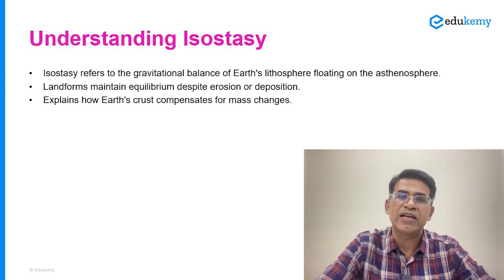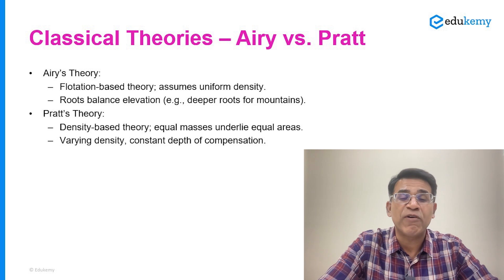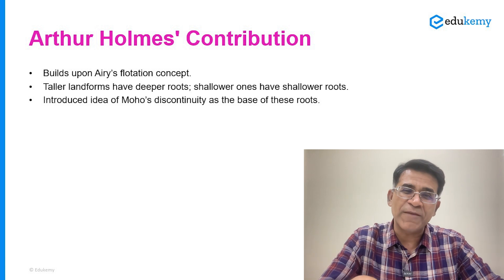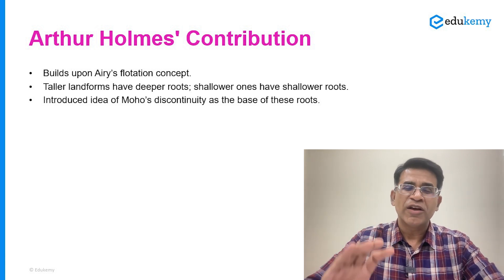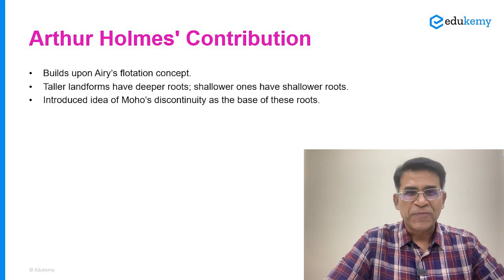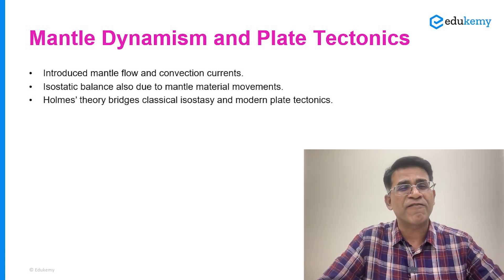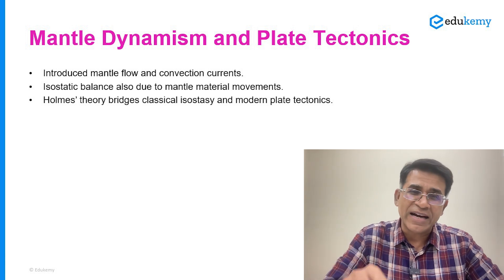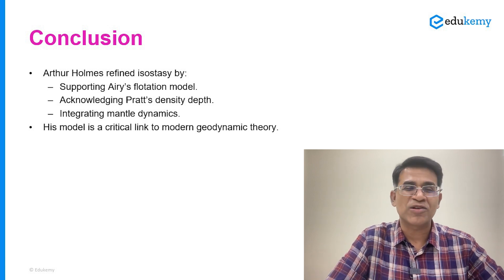Theories of Isostasy : Arthur Holmes | Geomorphology Video 2 | UPSC Mains Geography | Edukemy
🧭 UPSC Mains | Geography Optional | Geomorphology - Isostasy (Arthur Holmes Theory Explained)

Welcome aspirants! In this detailed video, Shabbir Sir discusses Arthur Holmes' interpretation of Isostasy and how it builds upon the classical theories of Airy and Pratt. Understand how Holmes bridges the gap between traditional concepts and modern plate tectonics.

📚 What You’ll Learn:
The definition & significance of Isostasy
Key differences between Airy’s Flotation Theory and Pratt’s Compensation Theory
Arthur Holmes' contributions:
Role of mantle dynamics
Concept of Moho's Discontinuity
Integration of depth of compensation
How Holmes’ ideas paved the way for Plate Tectonics Theory
Relevance to UPSC Geography Optional and PYQs

📝 Important for:
UPSC Mains – Geography Optional
Topics under Geomorphology
Concepts linked to Lithosphere, Crust, Mantle & Isostatic Balance
Answer writing enrichment for theory-based questions

- 317 UPSC qualifiers in Final Merit List (UPSC CSE 2023)
- 6 Edukemy students in the top 100 (UPSC 2023)
- 90% Hit Rate in UPSC Geography Optional Paper, Mains 2023
- 50% questions hit rate in mains over years.
- 80+ years of cumulative teaching experience.
- India's Best-in-class Faculty.

For Daily Updates and Study Material:
2. Be Exam Ready by Practicing Daily MCQs
3. Daily Newsletter - Get all your Current Affairs Covered